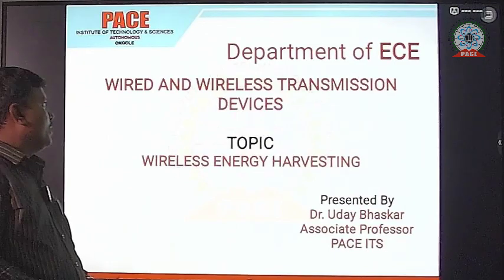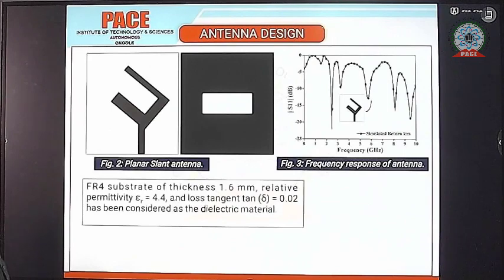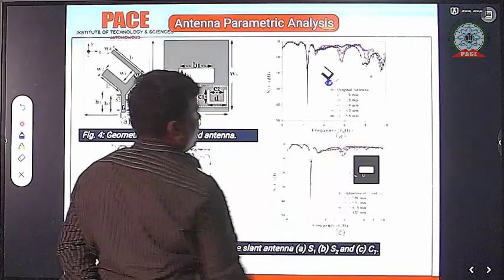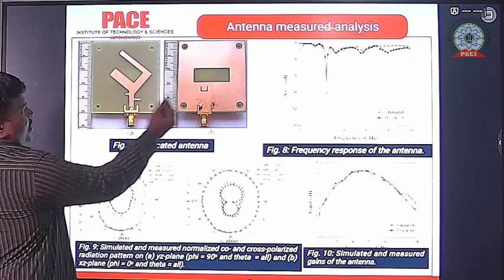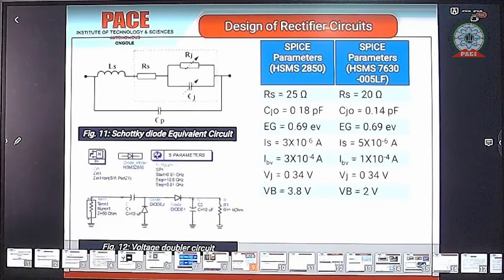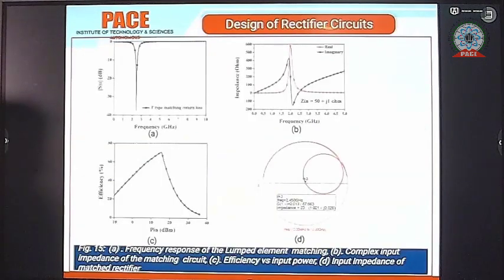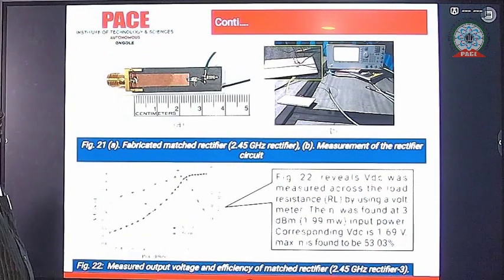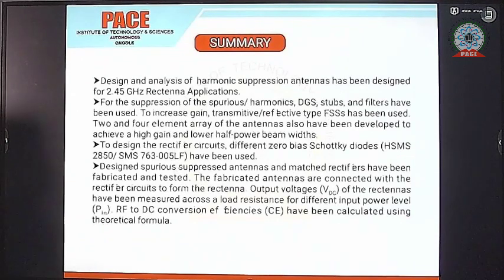Wired & Wireless Transmission Devices - WIRELESS ENERGY HARVESTING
Wired & Wireless Transmission Devices
Topic - WIRELESS ENERGY HARVESTING